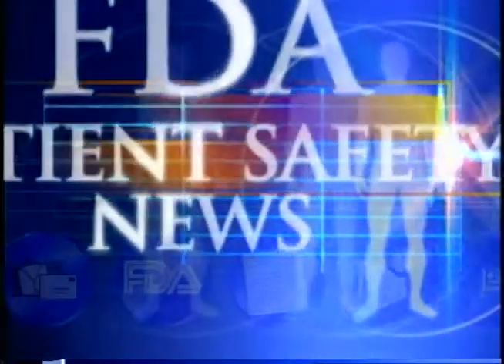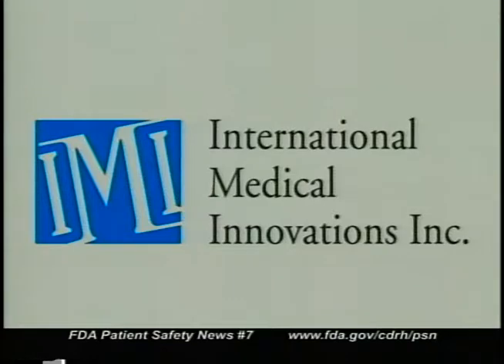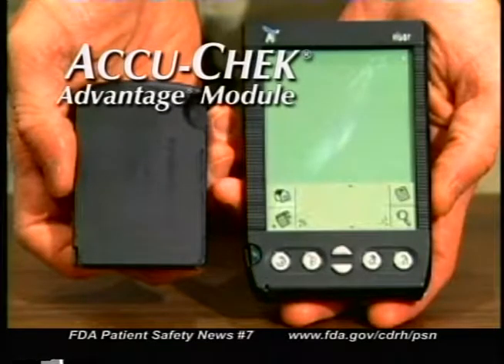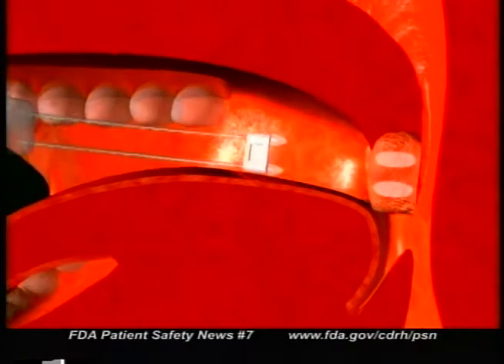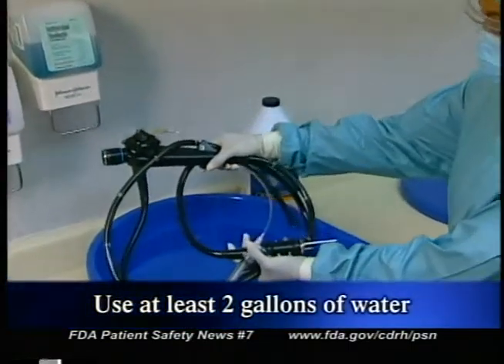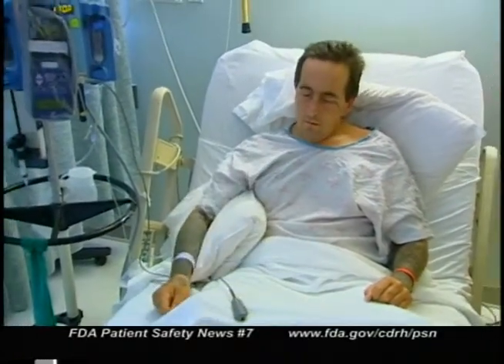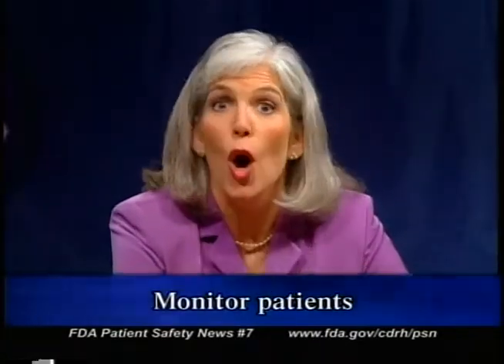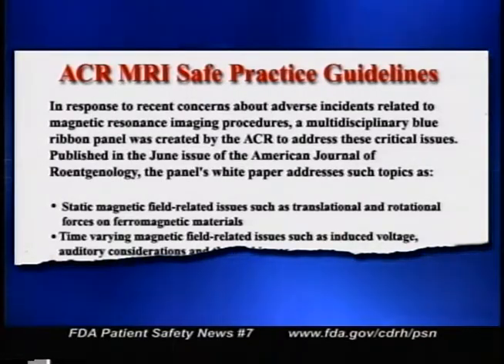FDA Patient Safety News (August 2002)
Food and Drug Administration.FDA Patient Safety News (August 2002). Transcript